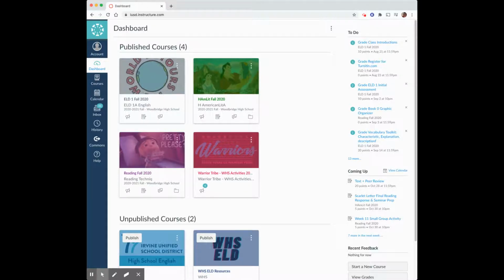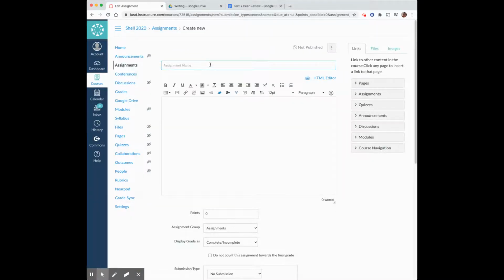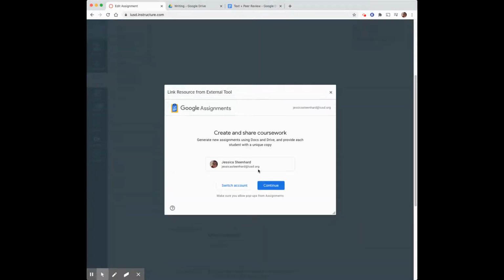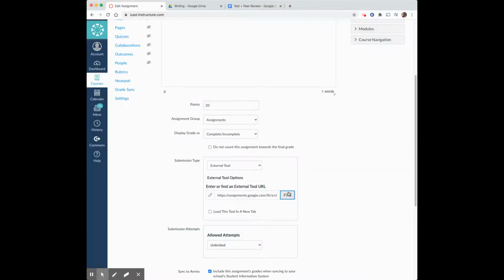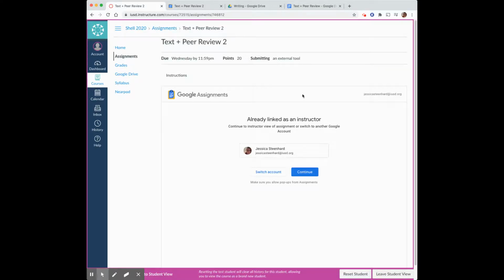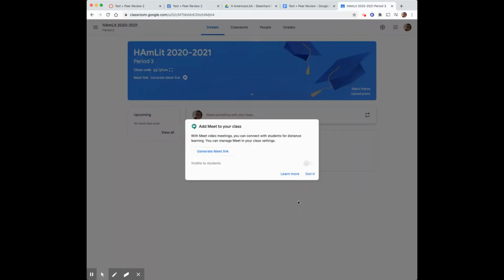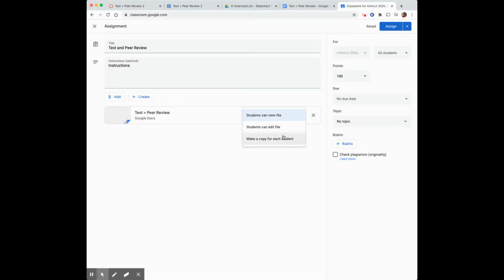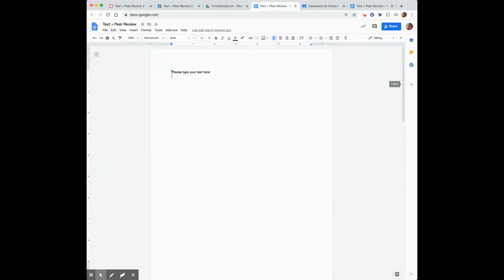Google Assignment + Canvas Integration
View two ways to assign a document with Google Assignment, one on Canvas and one in Google Classroom. Use this strategy to provide a premade Peer Review Feedback form.